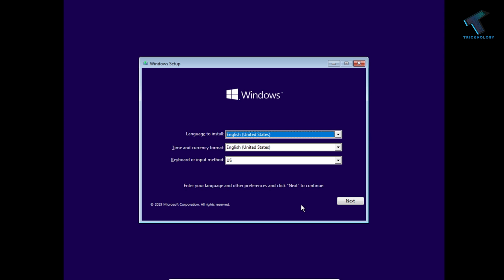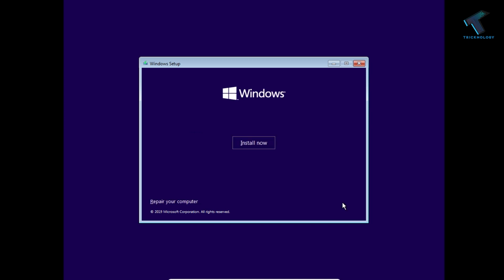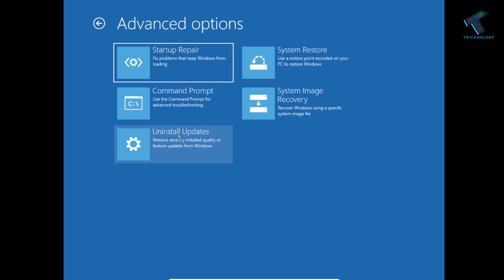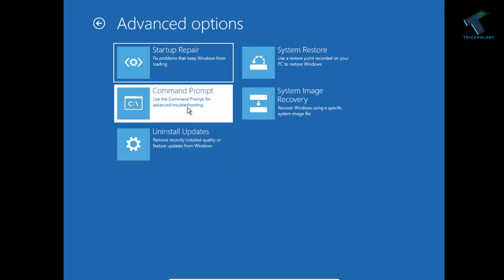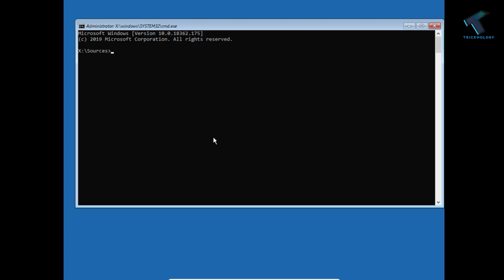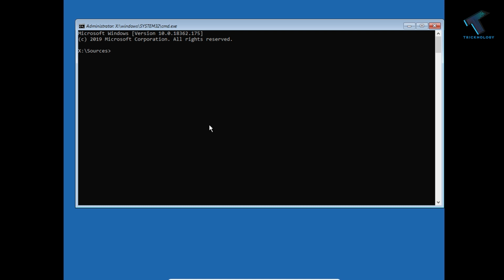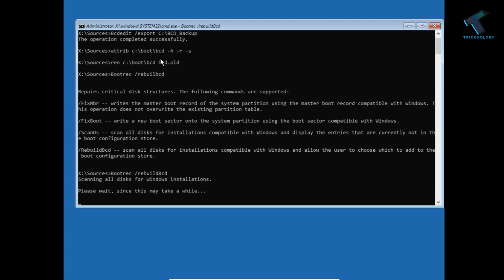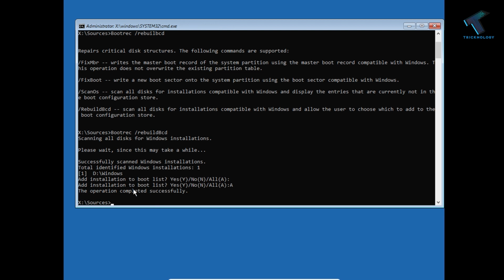How to Fix BOOT Error or BCD Error in Windows 10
In this video, I will show you guys how to fix boot error or BCD error in your windows 10 computer or pc.

CMD Commands:

Bcdedit /export C:\BCD_Backup
attrib c:\boot\bcd -h -r -s
ren c:\boot\bcd bcd.old
Bootrec /rebuildbcd